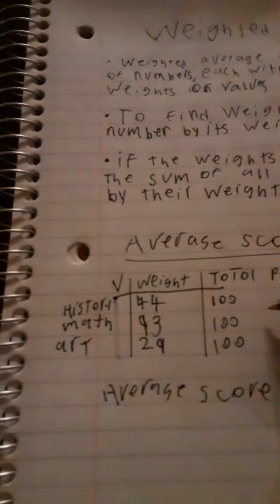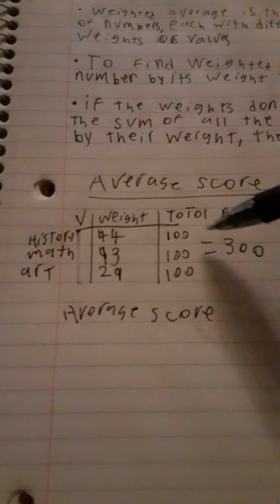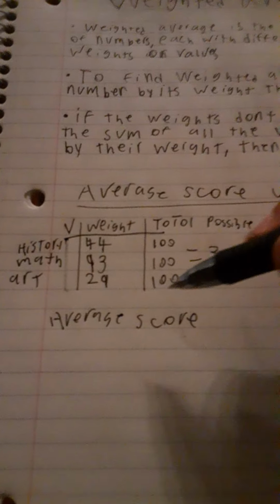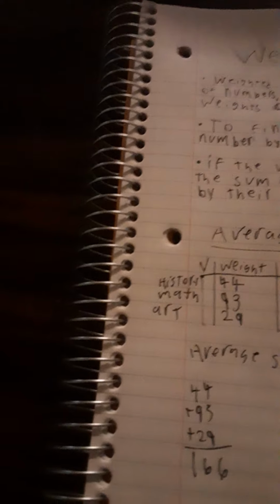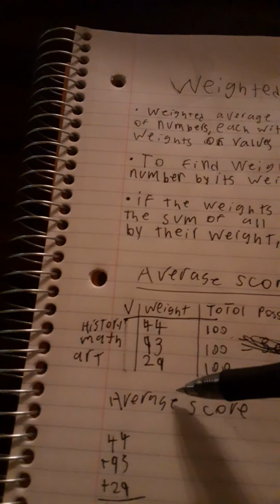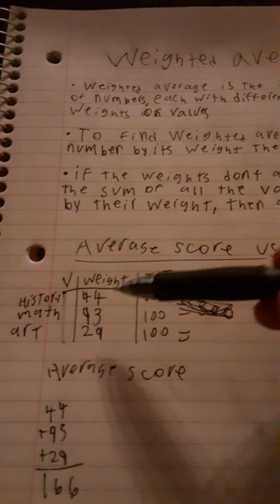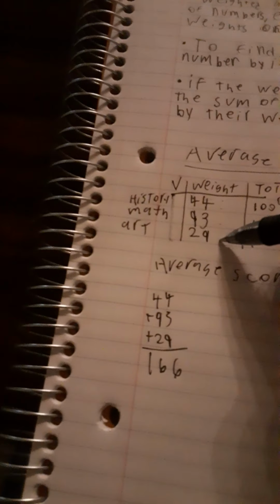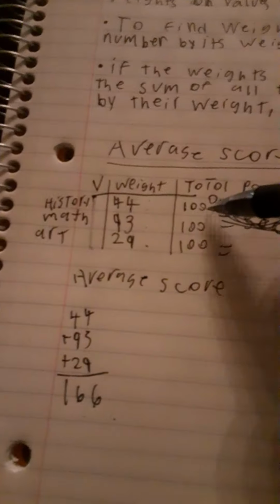aqr makeup project part 1